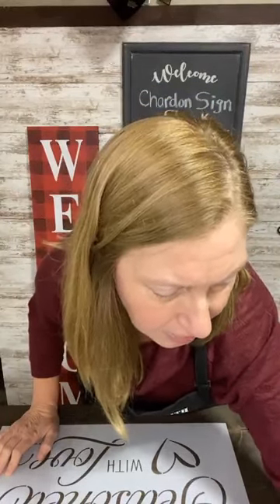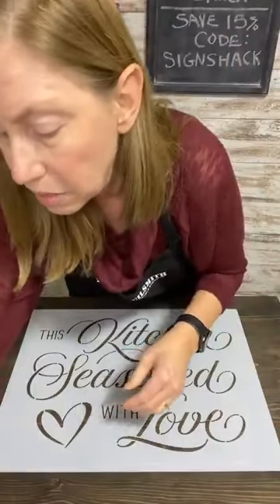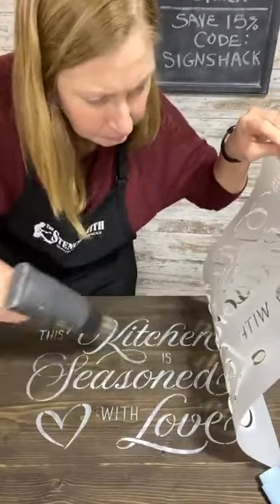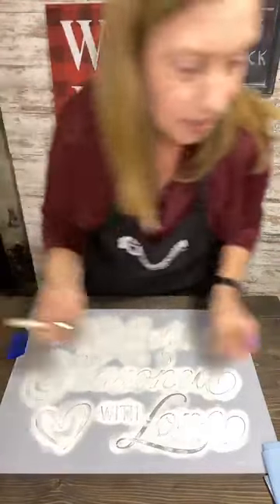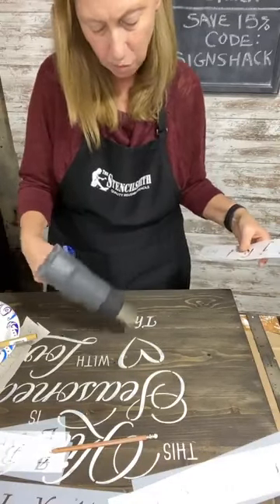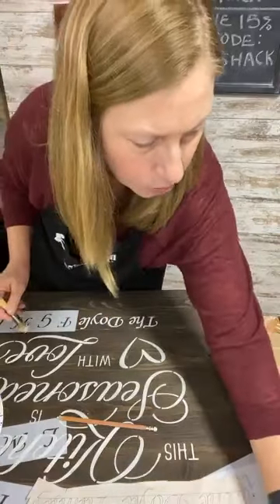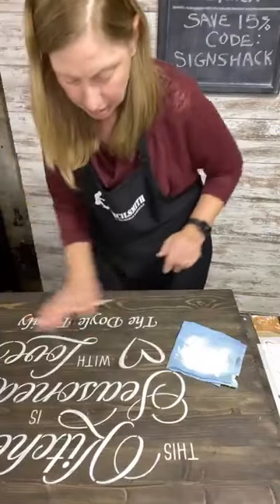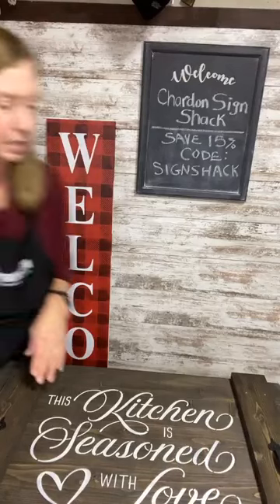Stenciling and personalizing a noodle board!